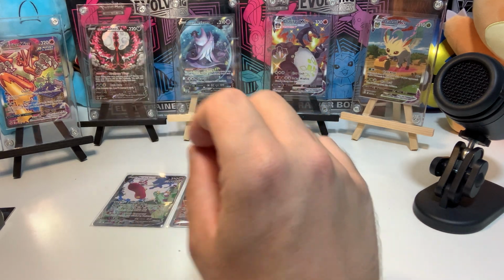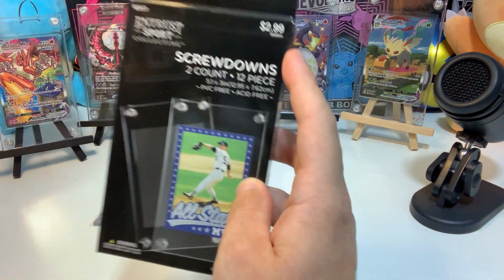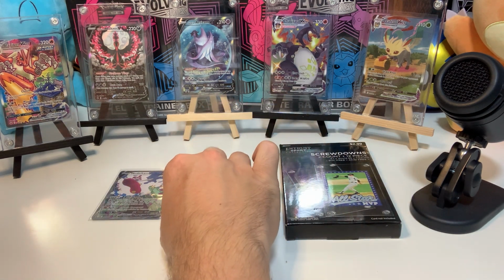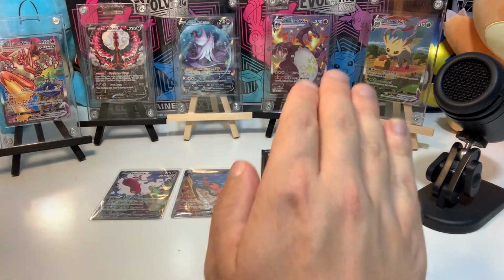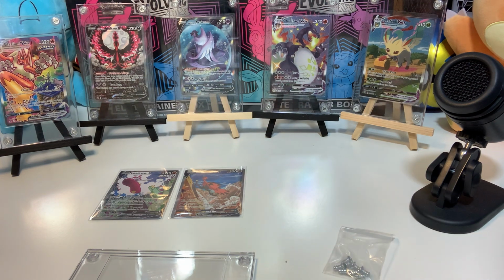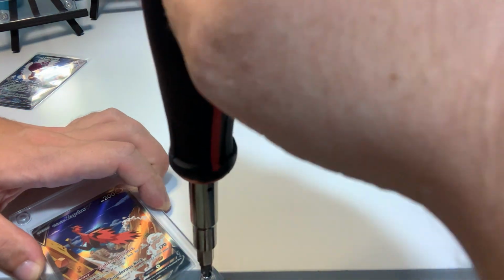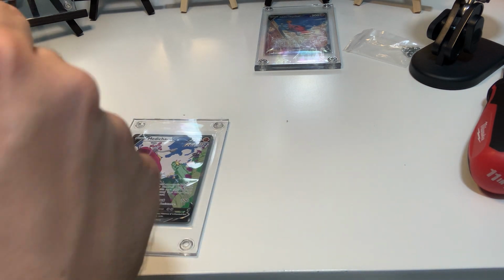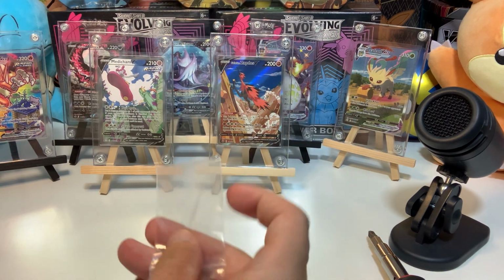Pokémon ASMR. How to protect your rare cards. Showing you how I slab/protect our valuable cards